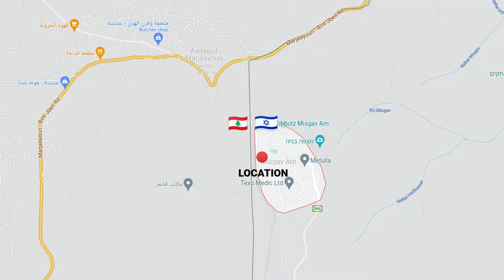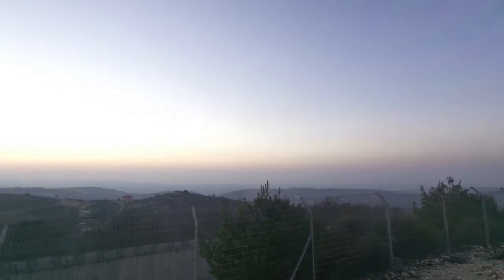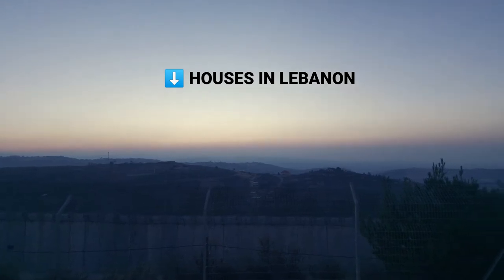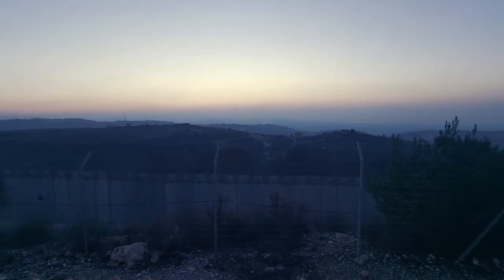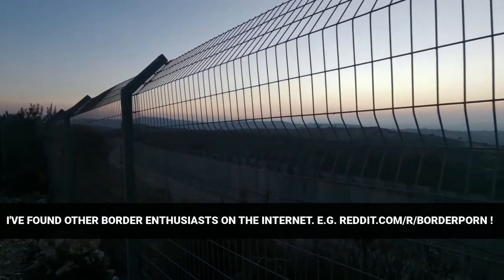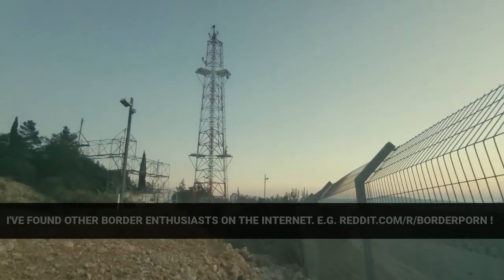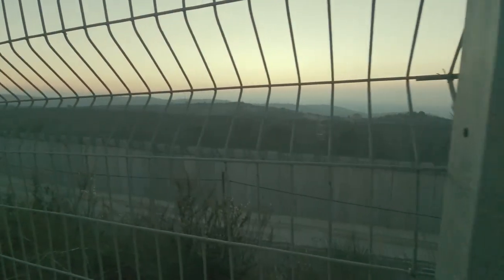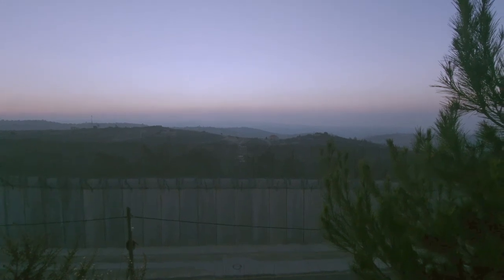The Israel-Lebanon Border At Kibbutz Misgav Am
Just a few kilometres south of Metullah, Israel's northernmost inhabited place, is the kibbutz of Misgav Am. Its western periphery is only a few meters from the Israel-Lebanon border and the Blue Line. From the viewing point on the village's periphery, individual houses in Lebanon are clearly visible - as well as a large concrete fortification which the army has added to protect the kibbutz's residents.

== Production notes ==*

Camera:
Audio:
Stabilization:
Lighting:
Postproduction:
Other notes: